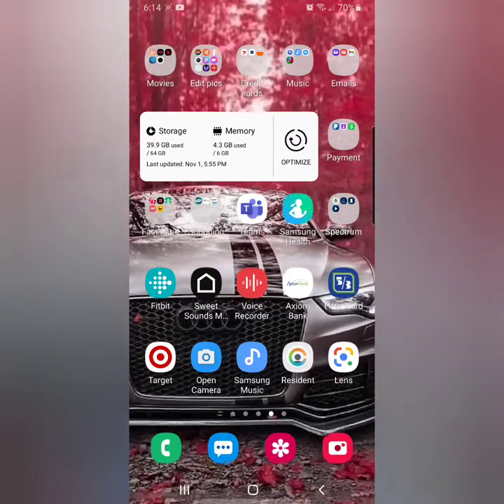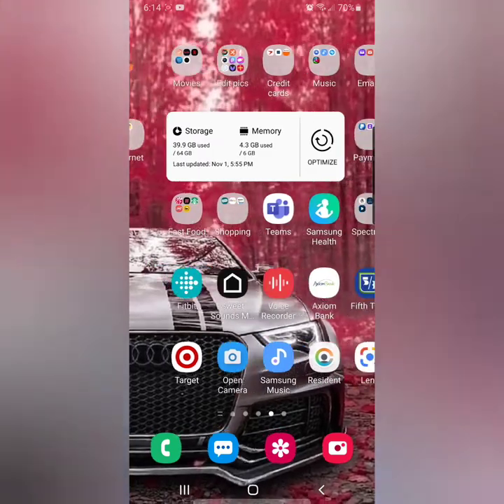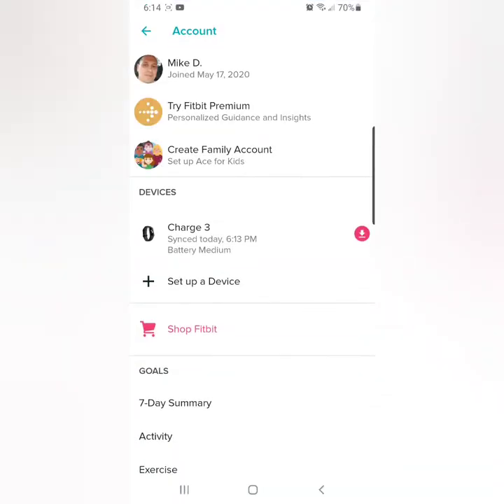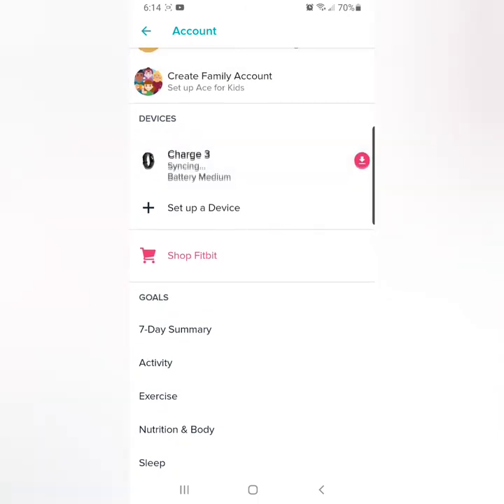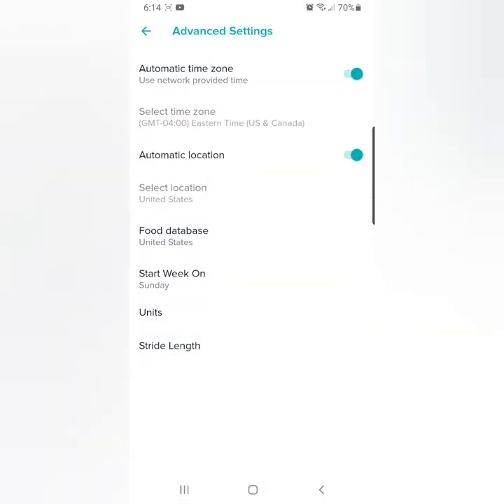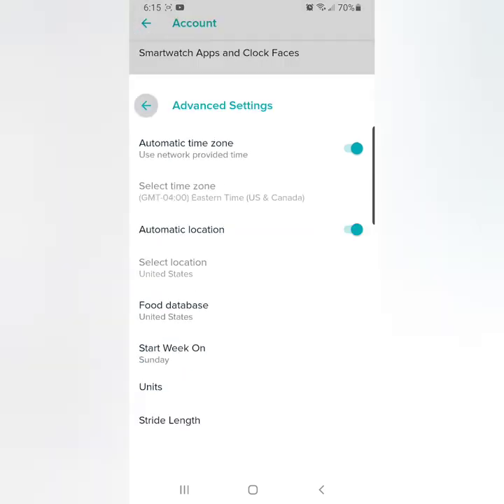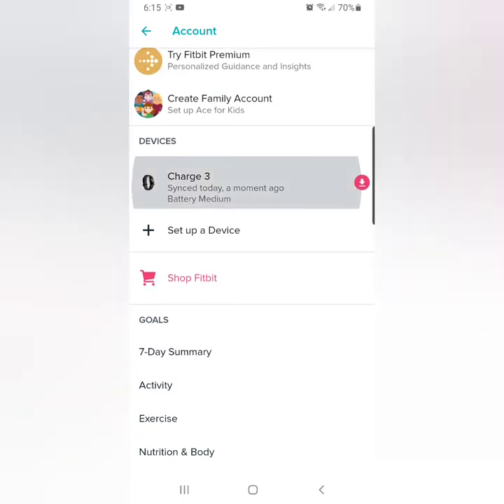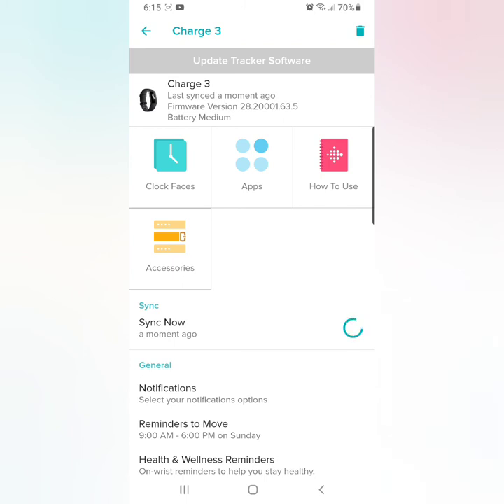How to change time on fitbit watch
How to change time.
Daylight savings